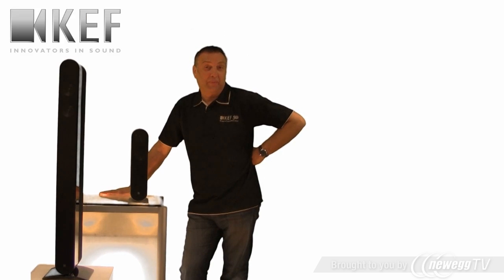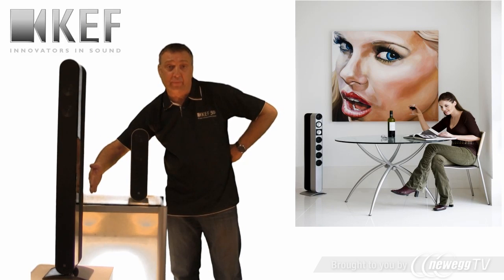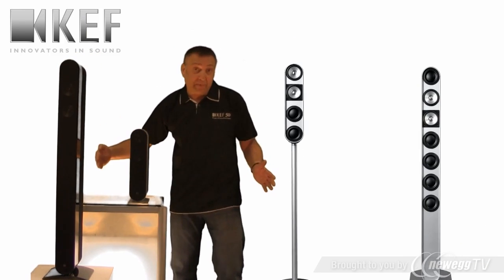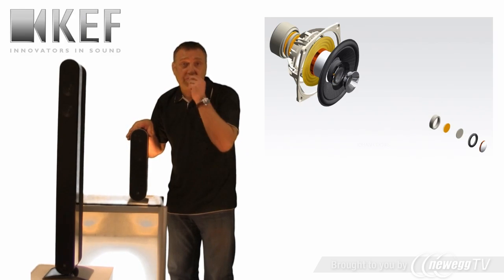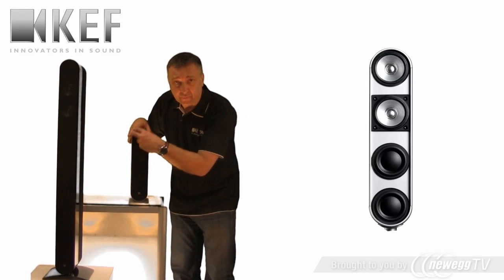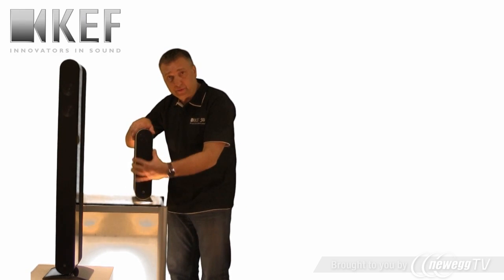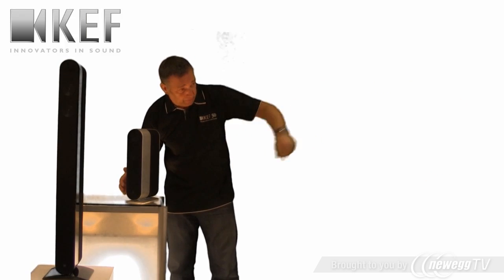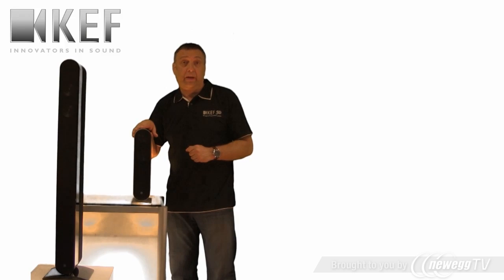Product Tour: KEF MODEL11BL Home Audio Speaker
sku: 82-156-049